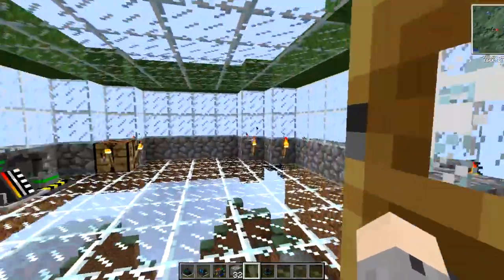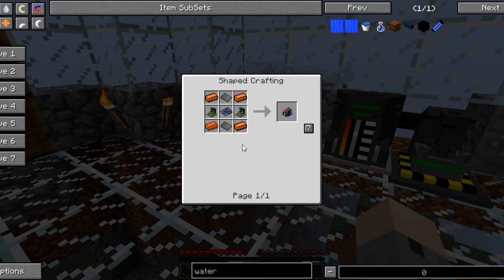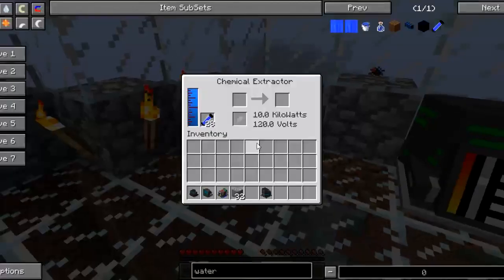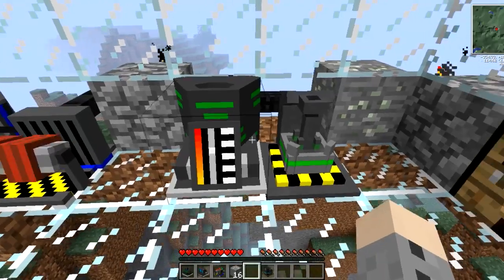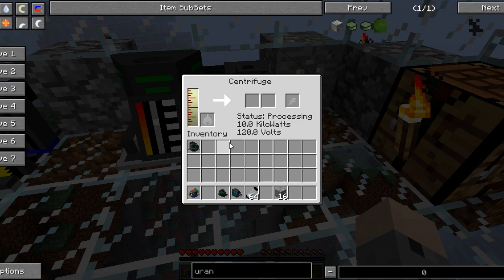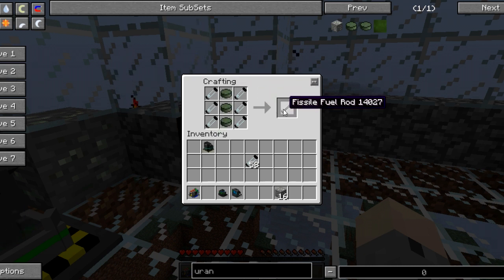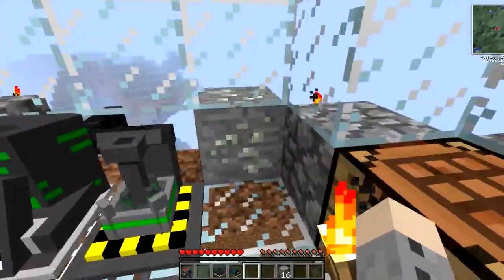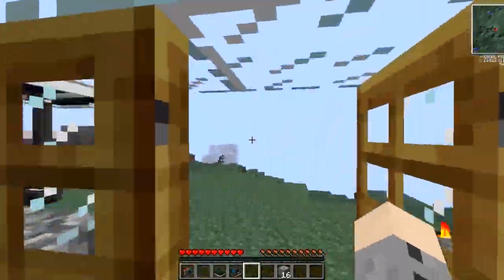Voltz Tutorials Centrifuge and Uraninite Ore! (Fissile Cell Production)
Dylan shows you how to produce fissle cells in Voltz!